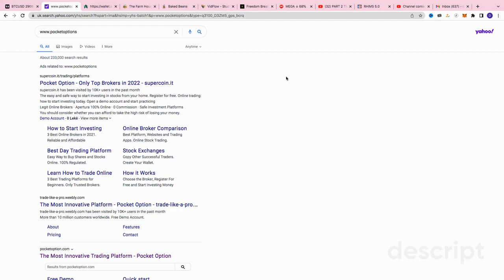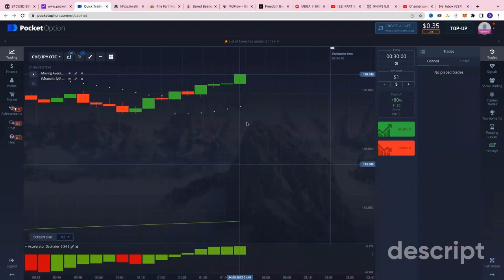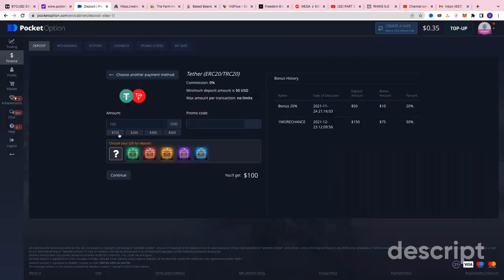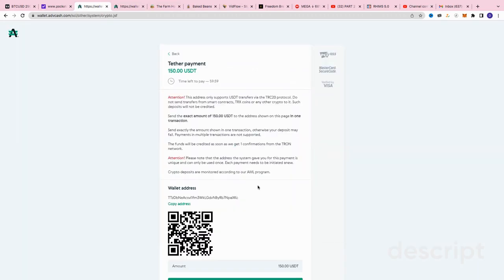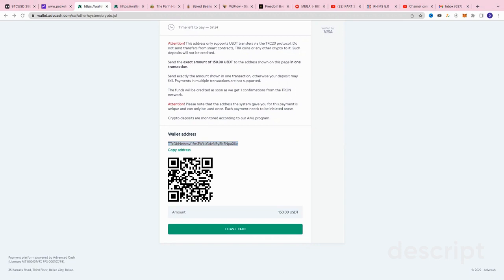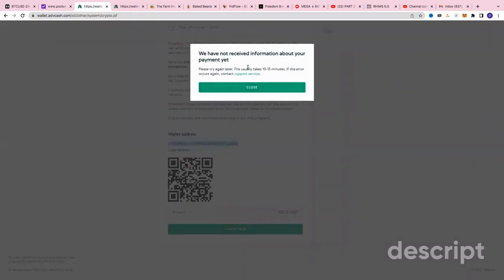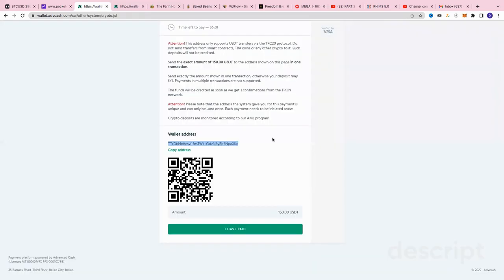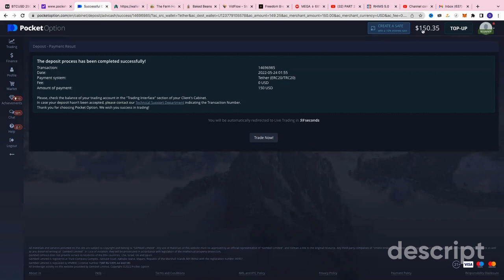BINARY OPTIONS TRADING: BEGINNERS GUIDE TO BINARY OPTIONS TRADING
BINARY OPTIONS TRADING :In this video I will show you how to open an your binary option account in Pocket Options

Binary Options are derivative instruments that give investors the right (not the obligation) to buy or sell
an underlying asset at a fixed price, on or before a particular date. Options are very risky because
there is no guarantee that you will get back what you put in.

The most important difference between forex trading and Binary Options is that in forex trading, you trade only currencies, while in options trading, you can trade stocks
and commodities as well. The liquidity of both types of trading is different

Options involve substantial risk and are not suitable for all investors. Options investors may lose the entire amount of their investment in a relatively short period of time. It is possible to owe more than you have invested in your brokerage account. Please be aware of your broker’s requirements for trading options. Before you decide to invest in the options market you should carefully consider your investment objectives, level of experience, and risk appetite. The possibility exists that you could sustain a substantial loss which could total more than your initial investment in a short period of time. Therefore you should not invest money that you cannot afford to lose. If you have any questions or concerns regarding the risks associated with option trading, you should confer with a trusted and reliable independent financial advisor. None of the information provided by